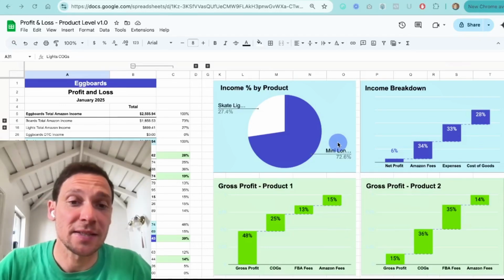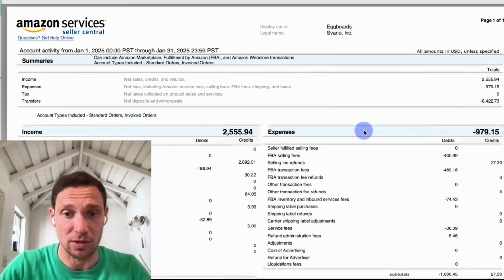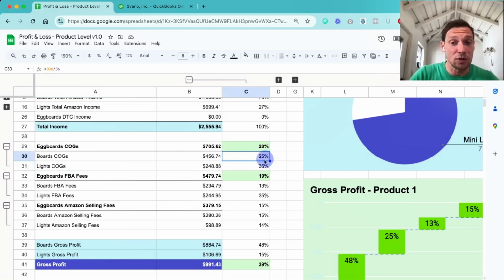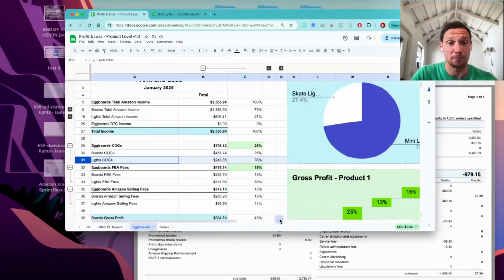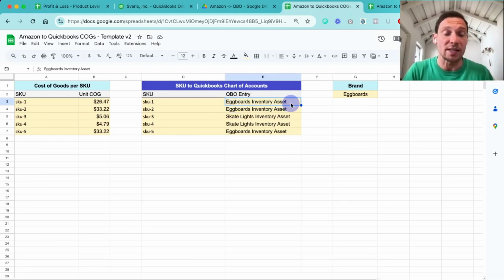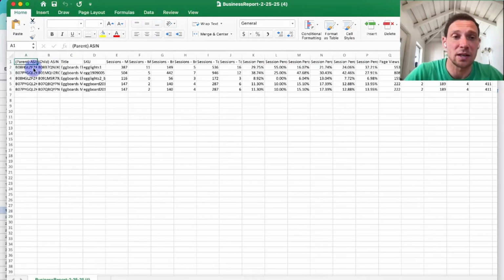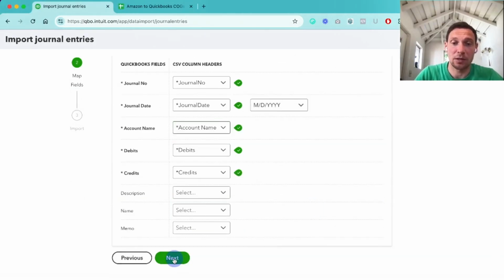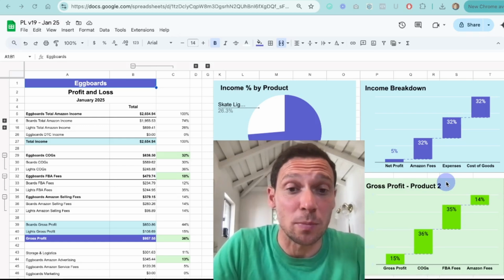How to Calculate COGS for Amazon FBA and Quickbooks (and Why it Matters) - Part 2 Guide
✍ Cost of Goods = The cost of your product ready for your customer, including manufacturing cost, packaging cost, import tariffs, etc.

Your COGs determine pricing decisions and impact your bottom line. Different products have different costs, and you need to know exactly how much each one costs to make informed decisions.

✅ I made a simple Google Sheet to track COGs and import it into Quickbooks. You can download it for free together with my Quickbooks chart of account to customize for your business.

This is video #2 in my 3-part series on Amazon-to-QuickBooks bookkeeping. If you haven't yet, make sure to check my first video here:

0:00 Amazon Total Sales means nothing
0:46 Cost of Goods definition
1:36 Why COGS is key
2:56 Setup the Google Sheet
4:08 Update the Google Sheet
5:00 Import COGS to Quickbooks
5:44 Next Steps